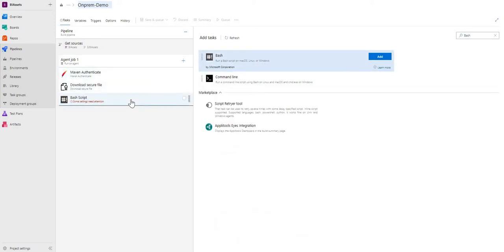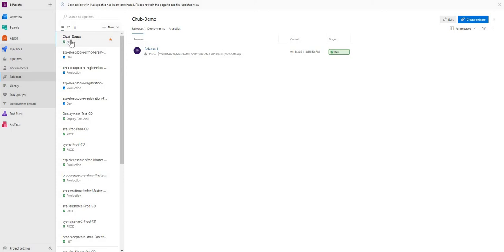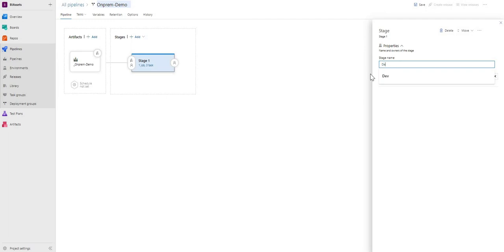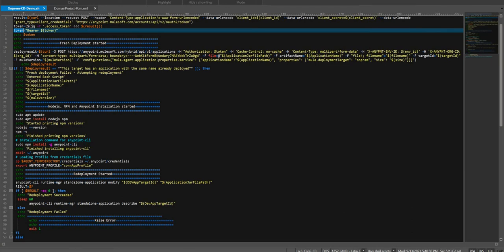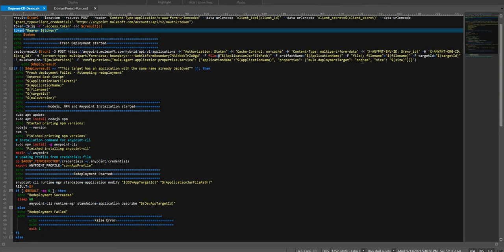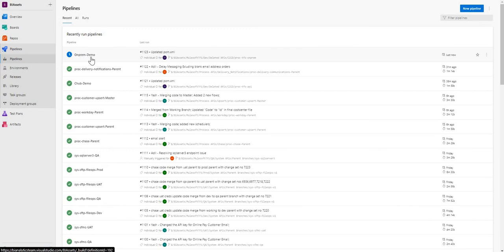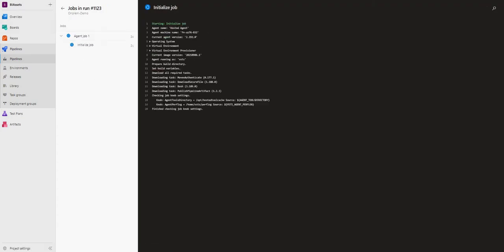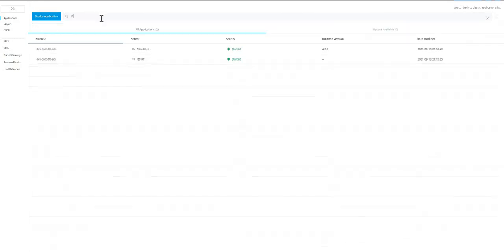CICD for Mulesoft deployment to On-Premise server using TFS and Azure Devops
The intent is to minimize the changes required on pom.xml and perform CI on Mulesoft API for On-premise CD.